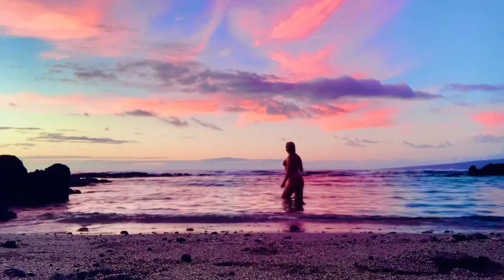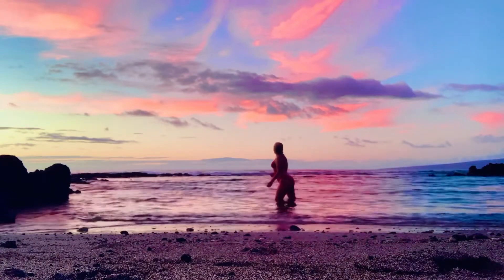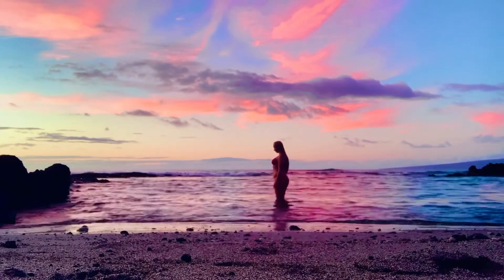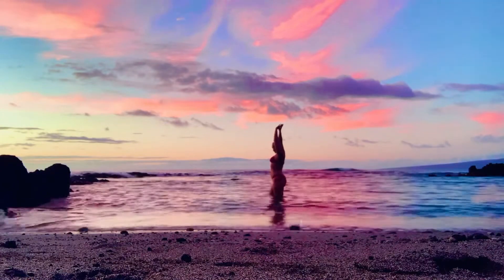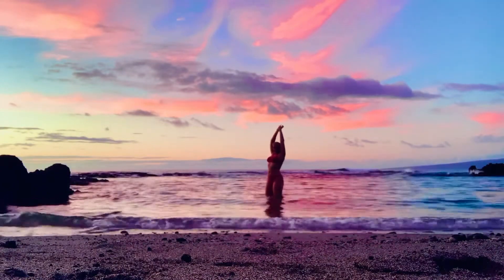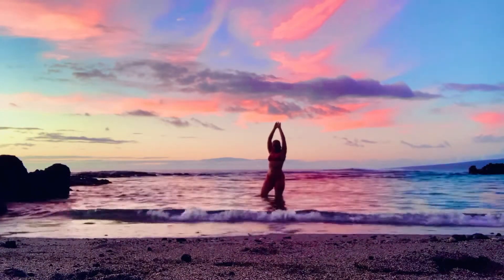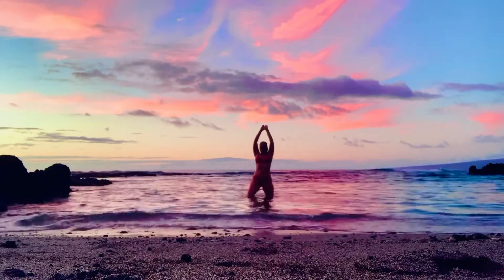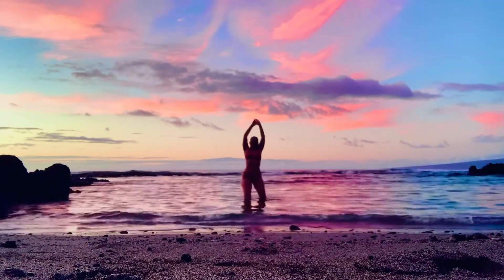Sunset Yoga (Triangle Pose Practice) Healing Waves asmr nature sounds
Welcome to this healing yoga 🧘‍♀️ session. Enjoy practicing triangle pose or simply stretch in a way that feels right to you and enjoy the waves 🌊 😀